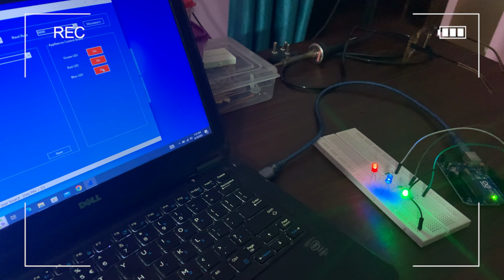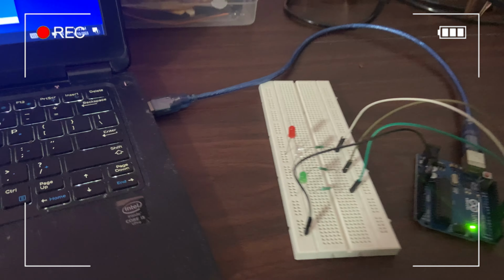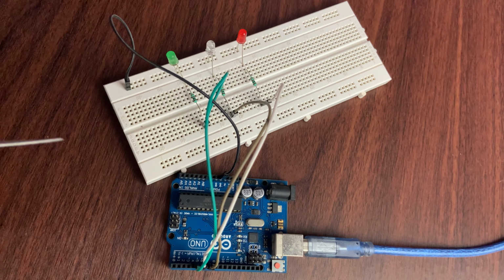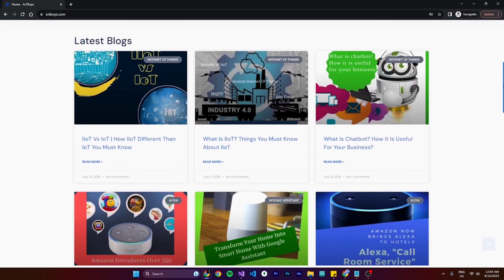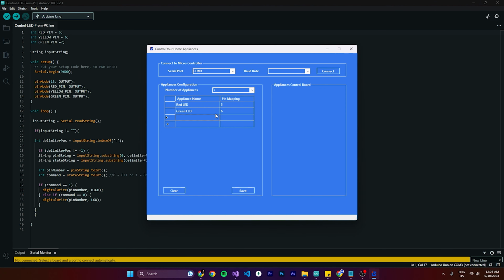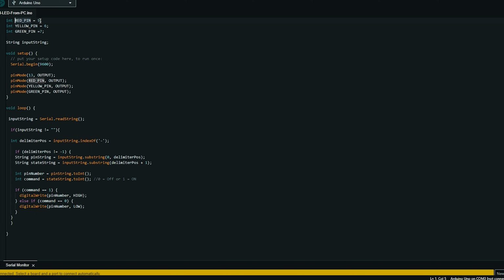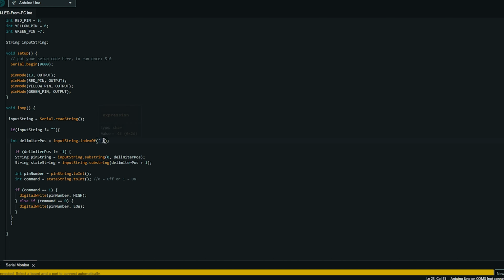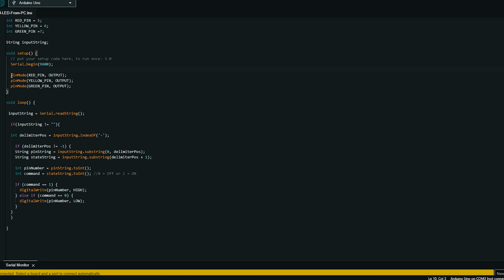How to Control LED From Windows PC Using Arduino | Step by Step Guide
In this video, I will guide you through the process of controlling an LED right from your Windows computer using an Arduino board.

Whether you're a beginner looking to learn the basics of Arduino or an enthusiast seeking a fun DIY project, this blog post will provide you with the knowledge and tools you need to get started.

Required Components:
1 x Arduino Uno Board
1 x USB cable
1 x Bread Board
3 x LED (Red, Green, Blue)
4 x Jumper wire (Male to Male)
3 x 1K Ohm Resister

Navigation Time:
Components Required : 01:40
Arduino Connection : 02:30
Project Demo : 04:30
Windows App Demo : 06:10
Arduino Code Explanation : 10:16